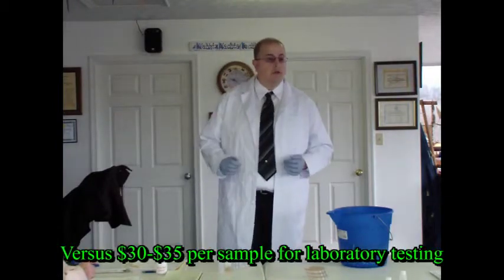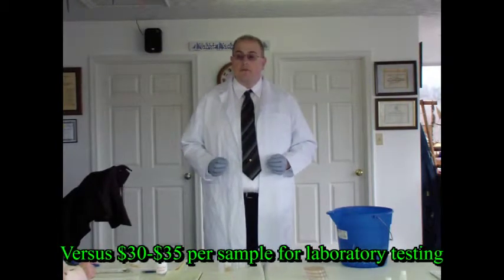Coliscan Intro.MP4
Introduction on how to use Coliscan Easygel.  The Easygel method is an effective and inexpensive way to monitor for E. coli bacteria used by citizen volunteer water quality monitors.   Training video was recorded at a volunteer training event in Fredericksburg, Virginia and led by staff from the Virginia Department of Environmental Quality.